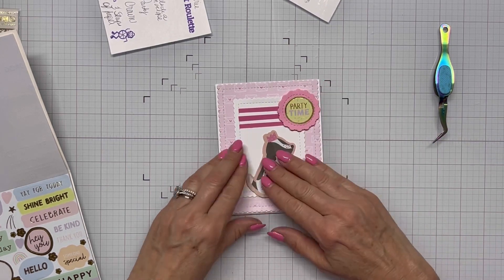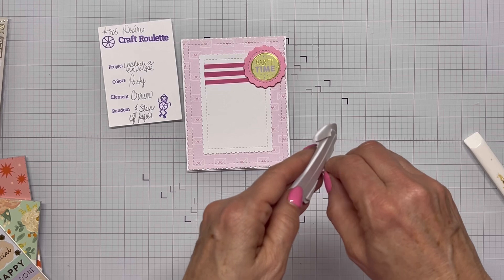A Dog with a Crown, an Envelope and 3 Strips of Paper is a Party!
Follow along as I build my Craft Roulette #205 card!

Products Used in This Video:

Violet Studios Ephemera Joanne Fabrics

Hammer mill Paper

Non Stick Scissors

Bearly Art Glue

Score Buddy